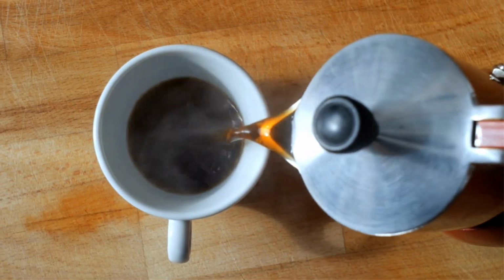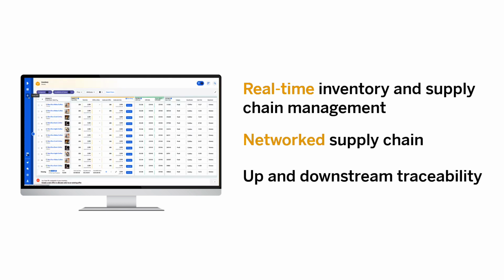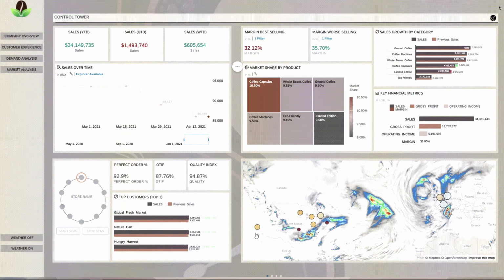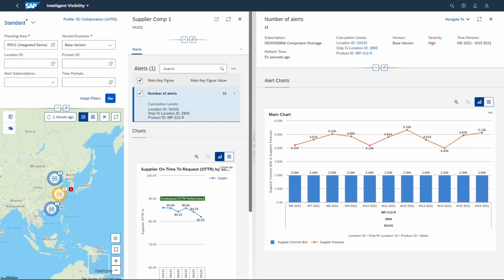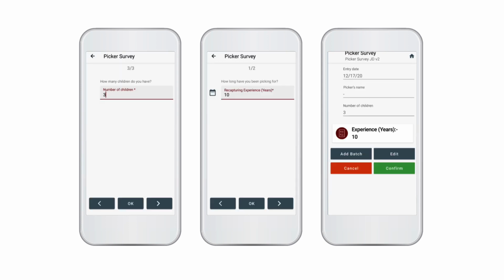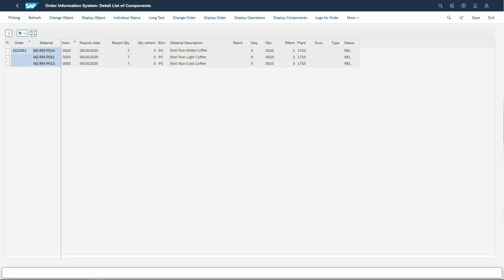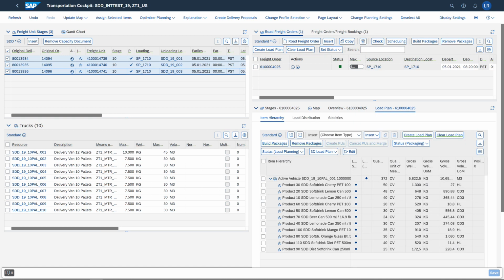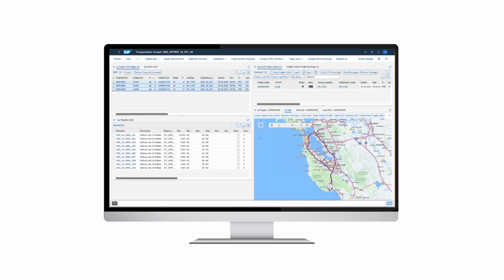How to make Sustainability work for you in Consumer Goods | Rise with SAP Demo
💡 Every enterprise needs to develop new business models to avoid being disrupted, gain efficiencies to fund innovation, and transform mission-critical systems without business risk. RISE with SAP is the solution with SAP S/4HANA at its core that allows sustainability to be embedded at every stage of your business from sourcing to customer satisfaction.

Key Moments

0.10 Keeping your carbon footprint low
0.25 RISE with SAP for consumer product intro
0.40 Clear steps for new product launch
1.00 RISE benefits for consumer product companies
1.15 Address feedback
2.22 Analyse sustainability
2.42 Product design input
2.59 Manage logistics
4.25 Source bottles
5.00 Eliminate waste
5.30 Confirm orders
5.45 Execute delivery